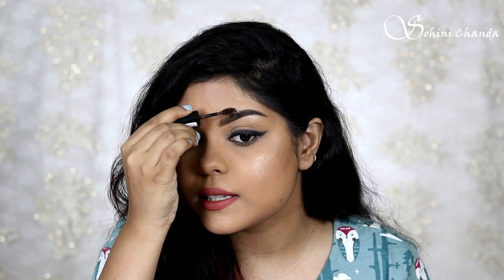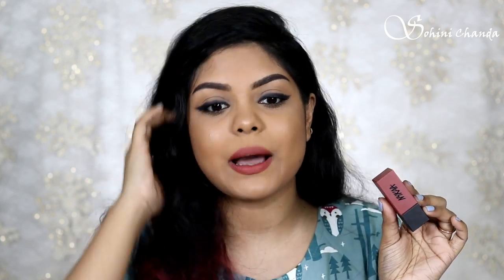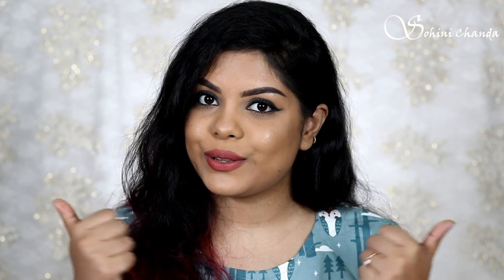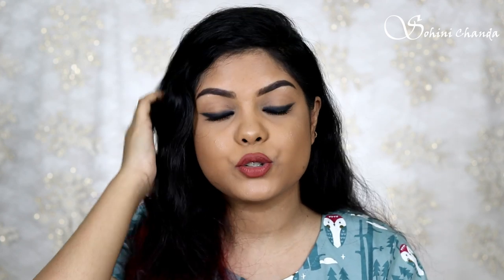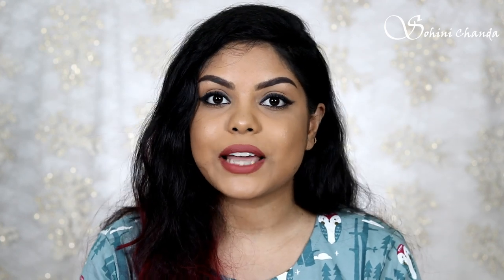*Not Sponsored* Best of Nykaa Cosmetics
My Equipment -
Camera - Canon 80D

TAKECARE